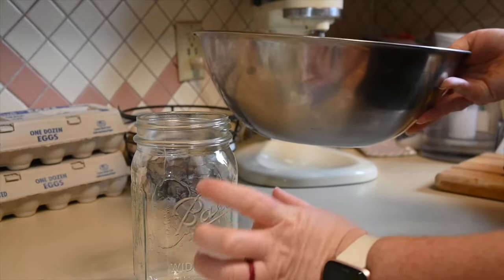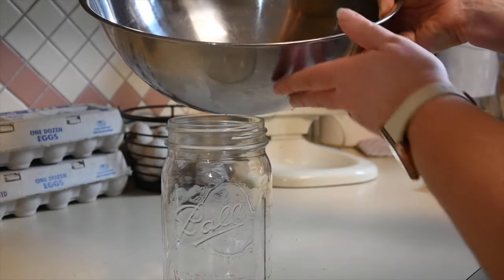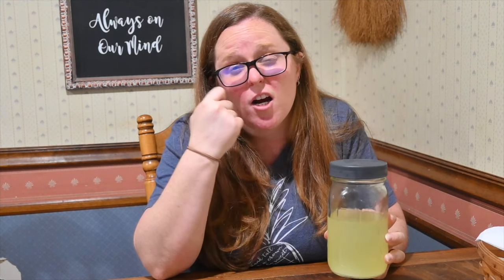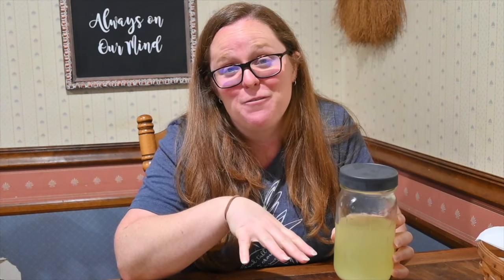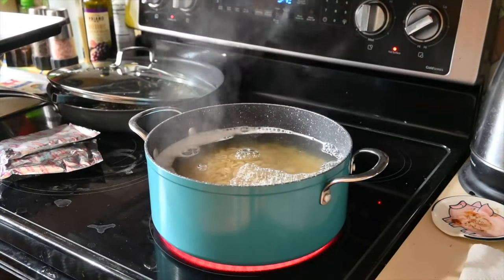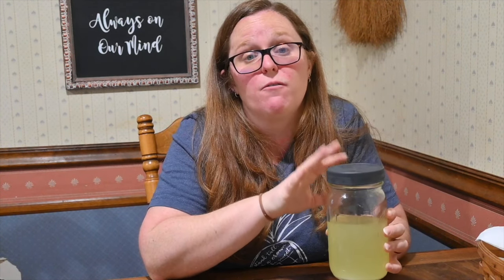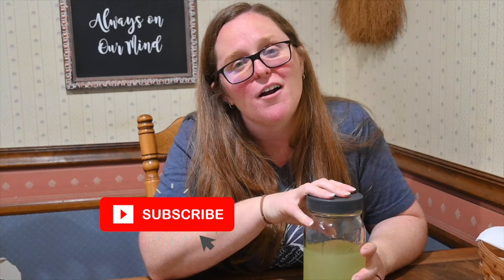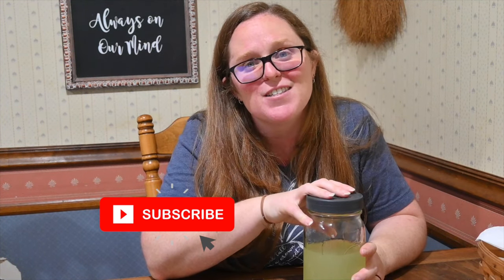What to do with Whey? Don't throw it Away!!!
What do you do with whey?

If you're wondering what to do with your leftover whey, we've got a few ideas for ya. Watch this video and learn what to do with all of the leftover WHEY!!

Mentioned in this Video:
Mason Jars
Reusable Lids